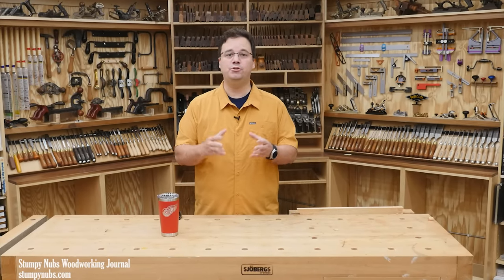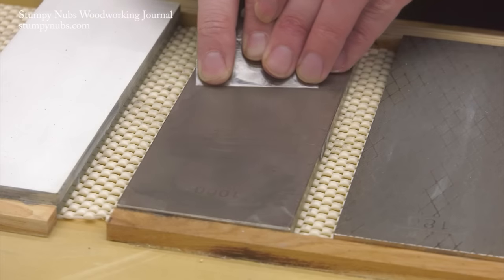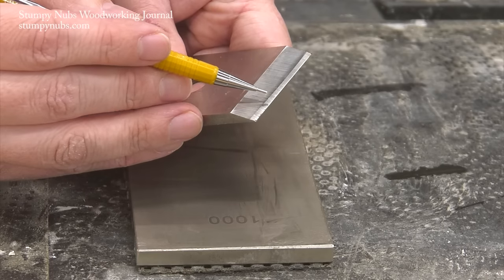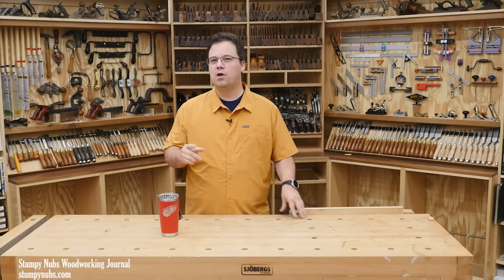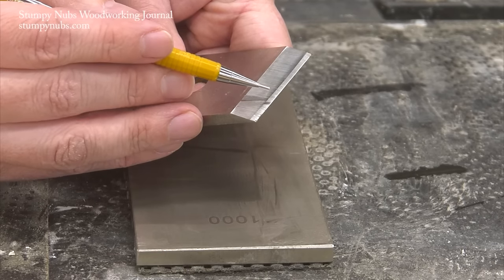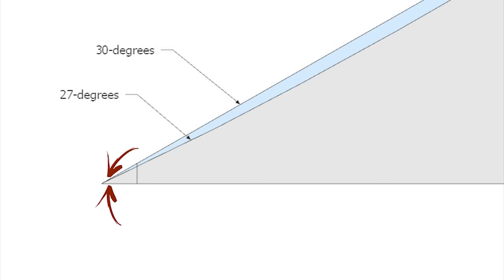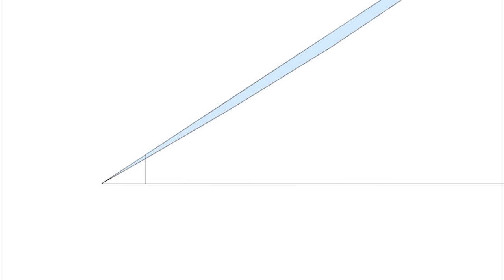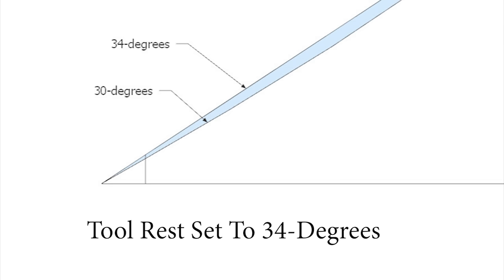WRONG INTERNET TREND! - Watch before you sharpen with a bench grinder!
Woodturners Wonders is a small, family business that specializes in sharpening gear and innovative products for wood turners and wood workers. DEFINITELY worth checking out!

*My hand tool collection includes premium tools from Bridge City Tool Works:*